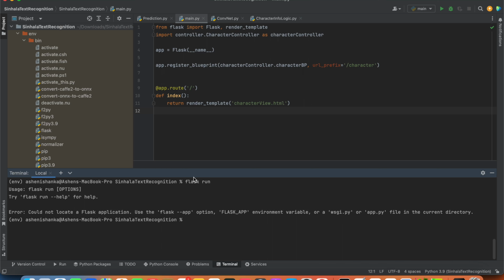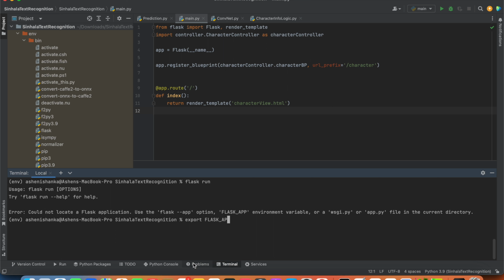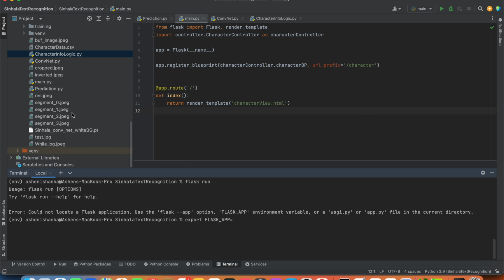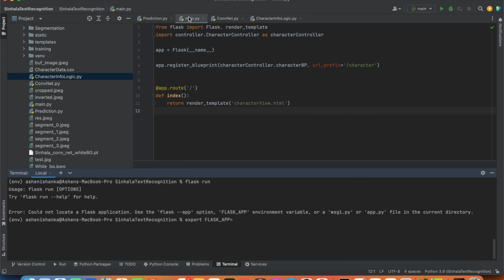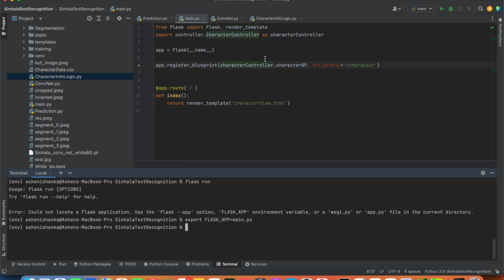Use the 'flask --app' option, 'FLASK_APP' environment variable, or a 'wsgi.py' or 'app.py' file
Usage: flask run [OPTIONS]
Try 'flask run --help' for help.

Error: Could not locate a Flask application. Use the 'flask --app' option, 'FLASK_APP' environment variable, or a 'wsgi.py' or 'app.py' file in the current directory.